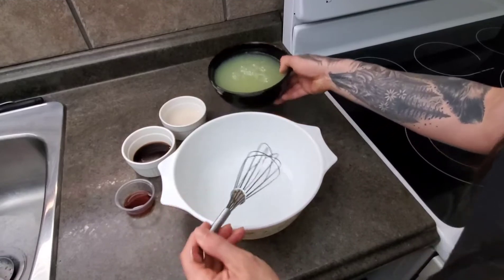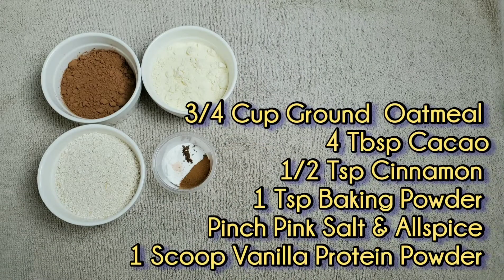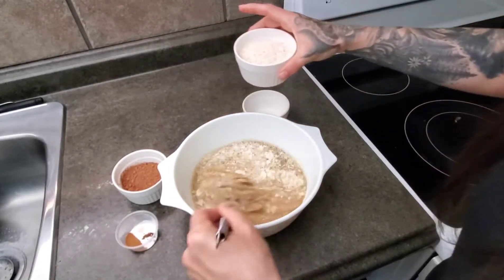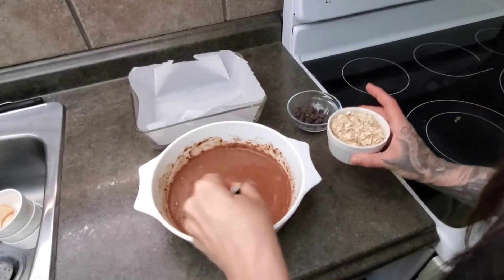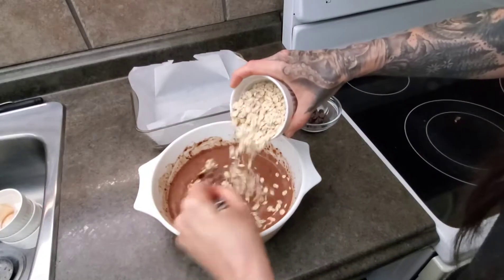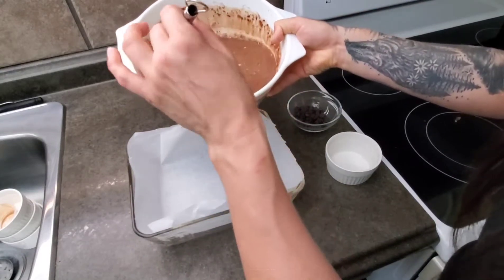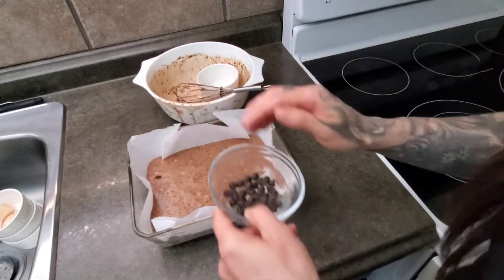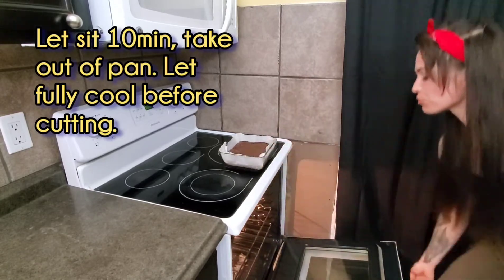Healthy Breakfast Idea with Oatmeal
Hey Gladiators! If you love chocolate this is the breakfast for you! This breakfast is not only easily portable but nutrient dense!

Ingredients: Preheat oven 380
Liquid:
Egg White
Almond Milk
Black Coffee
Vanilla Extract

Dry:
Vanilla Protein Powder
Ground Oatmeal
Cinnamon
Baking Powder
Pink Salt
Allspice
Cacao

Toppings:
Whole Oatmeal

Nutrition Facts: 4 Serving
Cut 8 slices for 2 slices per serving
Calories: 307
Protein: 28g
Carbohydrate: 35g
Fibre: 6g
Fat: 7g